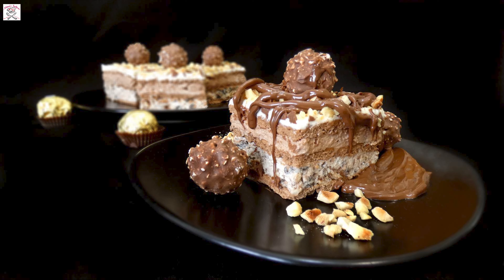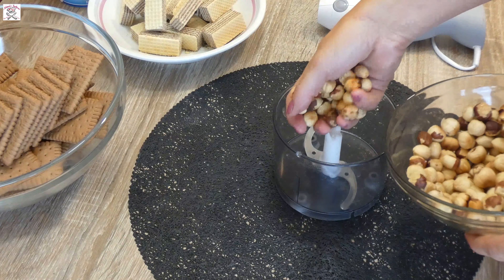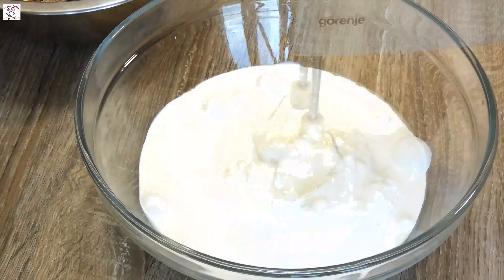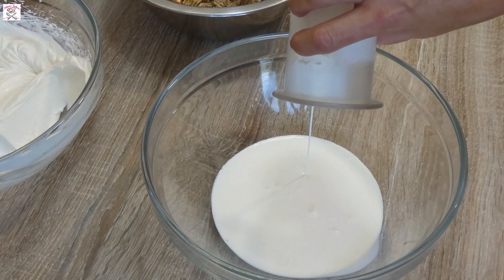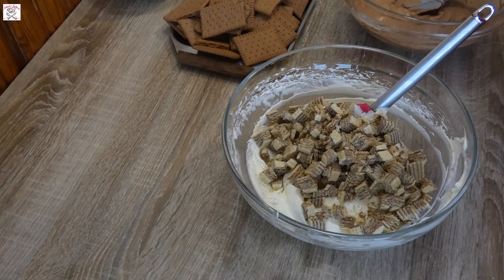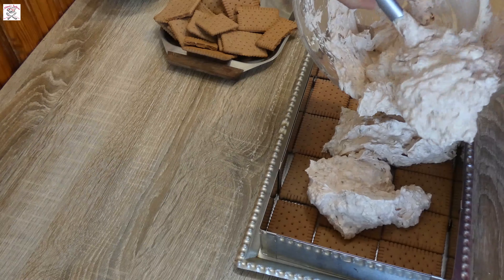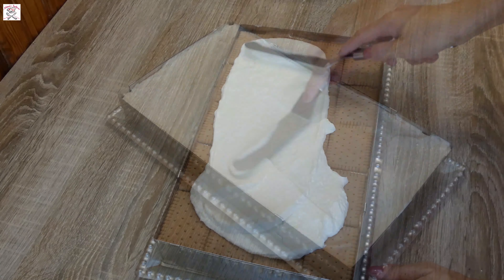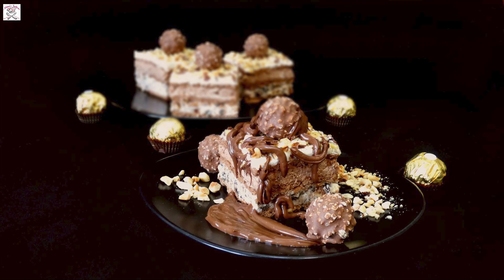FERRERO ROCHER CAKE-NO BAKING DONE IN 20 MINS!! - FERRERO ROCHER KOCKE BEZ PEČENJA,GOTOVE ZA 20 MIN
AKO VAM SE SVIĐA VIDEO, PRITISNITE "SVIĐA MI SE " I PRETPLATITE SE ZA JOŠ PUNO DIVNIH RECEPATA!

INGREDIENTS / SASTOJCI

 - 250/300 g cocoa Petit beurre (French butter biscuits) / 250/300 g kakao Petit Beurre

MASCARPONE MIXTURE / MASCARPONE SMJESA

 - 500 g mascarpone  / 500 g mascarpone
 - 250 ml whipping cream / 250 ml vrhnja za šlag
 - 60 g powder sugar / 60 g šećera u prahu
 - 150 g hazelnut wafer / 150 g napolitanki od lješnjaka
 - 100 g coarsely chopped  roasted hazelnuts / 100 g grubo nasjeckanih lješnjaka

NUTELLA MIXTURE / SMJESA SA NUTELLOM

 - 400 g Nutella / 400 g Nutelle
 - 250 ml whipping cream / 250 g vrhnja za šlag

FOR DECORATION / ZA UKRAŠAVANJE

 - chocolate shavings/chips / strugotine čokolade
 - 100 g coarsely chopped hazelnuts / 100 g grubo narezanih prženih lješnjaka

Photo by Isabella and Zsa Fischer on Unsplash